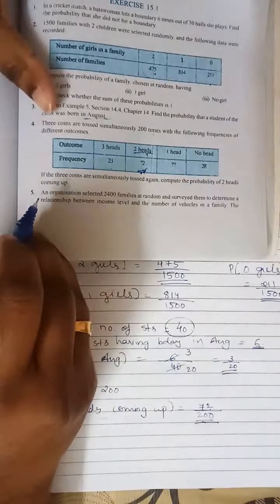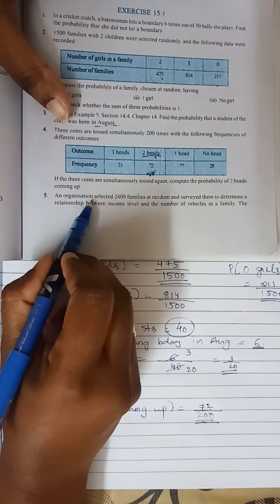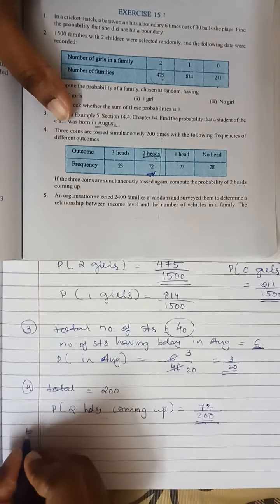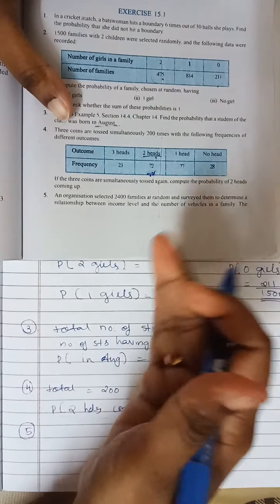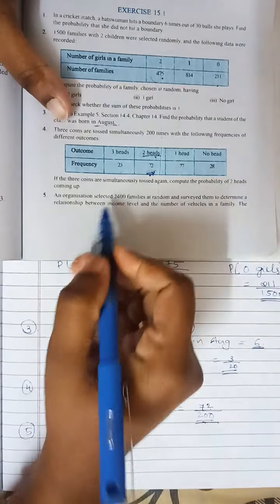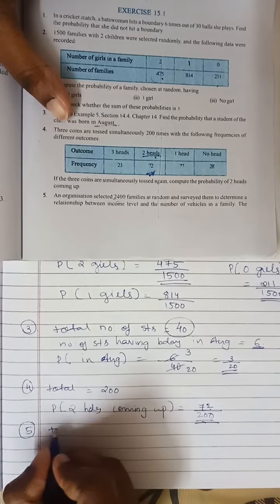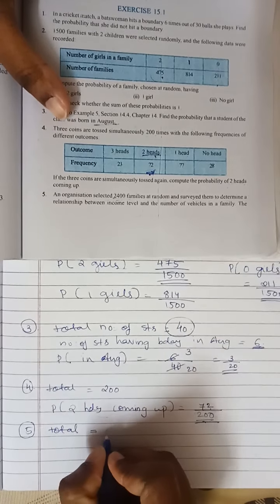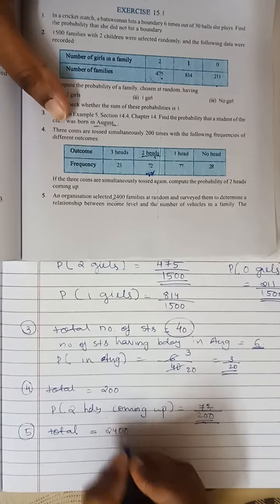Class 9 - chapter 15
Probability - Ex 15.1 (Qn 2,3,4,5)